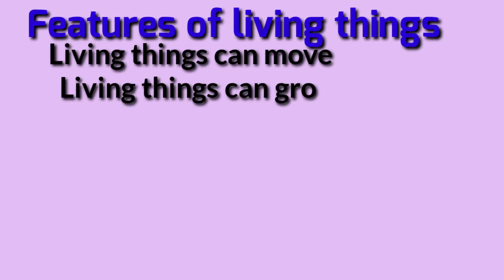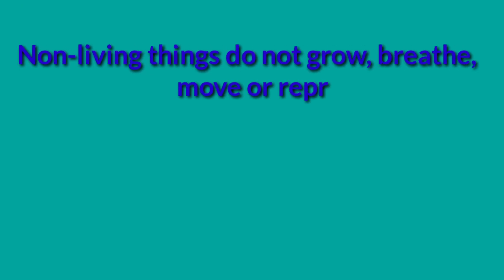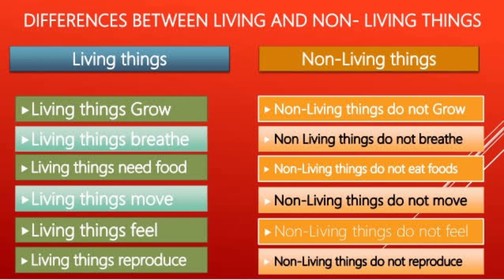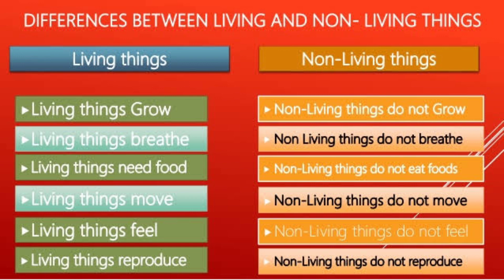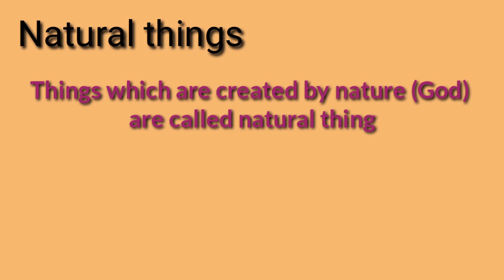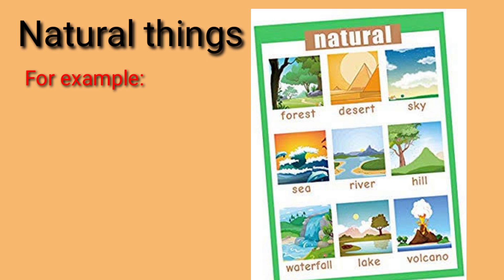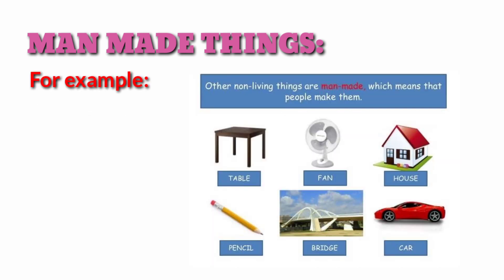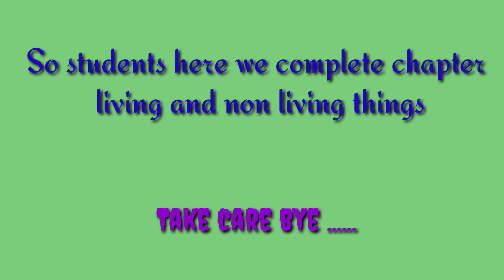## LIVING AND NON LIVING THINGS # NATURAL AND MAN MADE THINGS##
Published on 9th June 2020

This video contains a small glance over features of living things and then the explanation of non living things and then the difference between living and non living things

Then the detail explanation about natural things and man made things